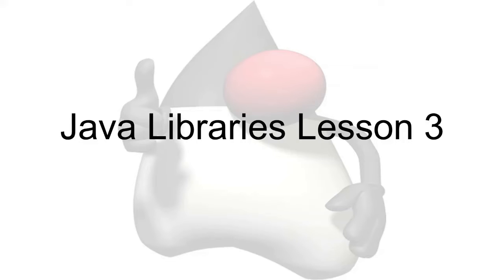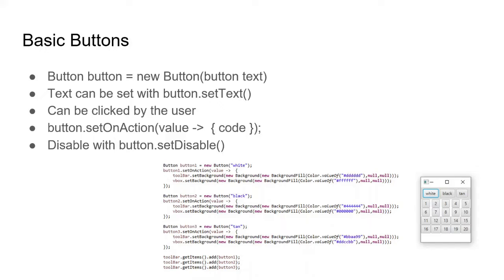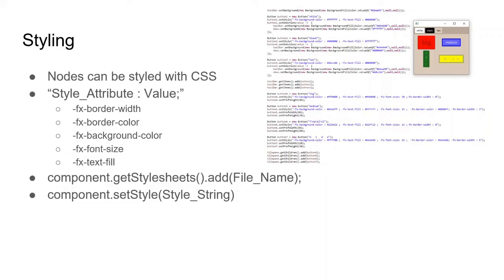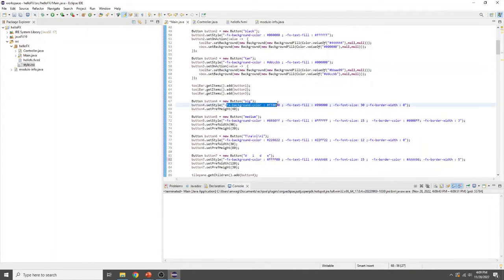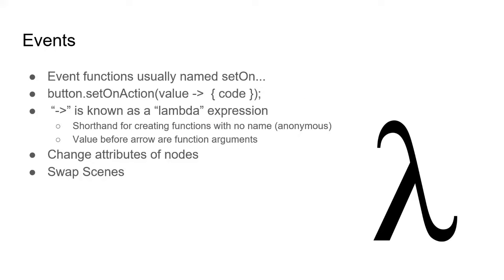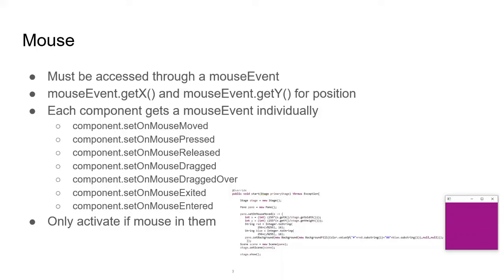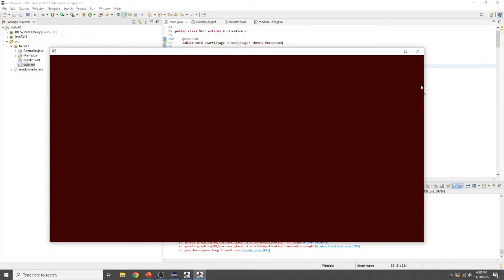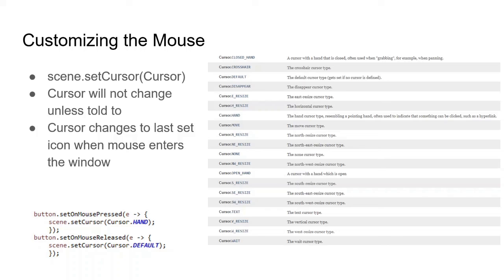JavaFx (Java Libraries) Class 3: Basic Functions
Cup of JavaFX (Java Libraries) Resources Class 3! Explore the wealth of visual applications offered by JavaFX for your Java projects!
For more resources and videos, visit us at cupofjavaclass.org!
Big thanks to Andrew W and Angelina C for this series!